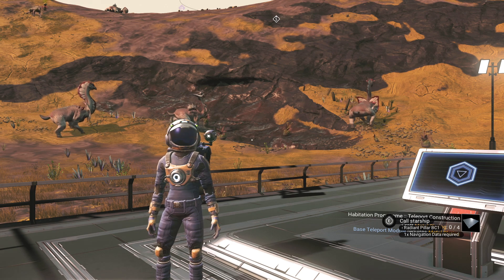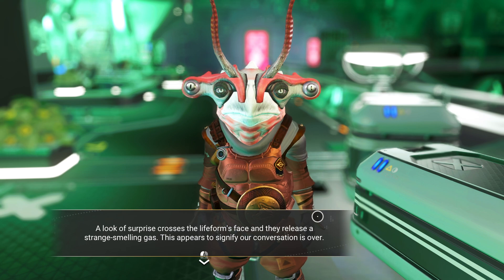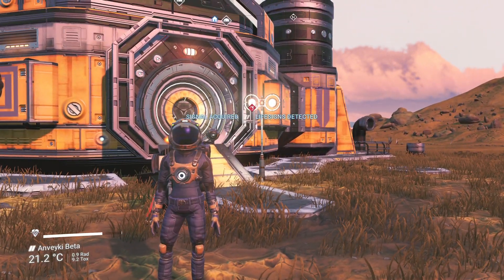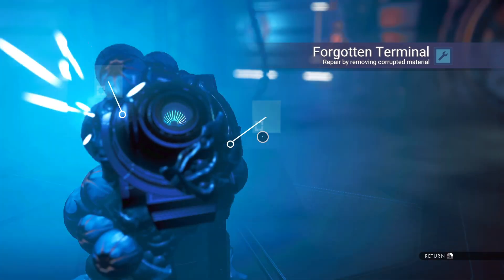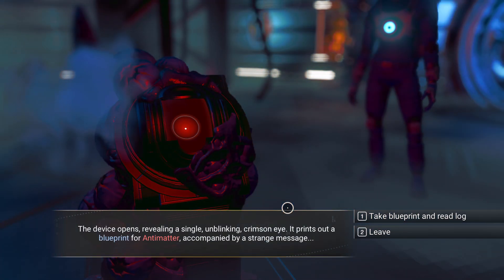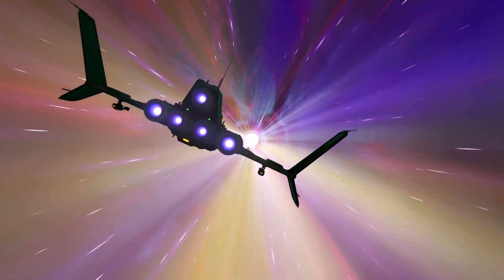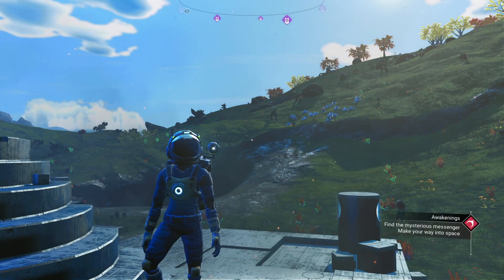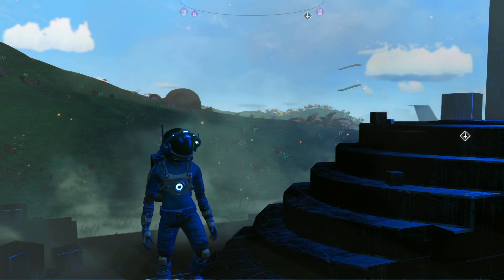No Man's Sky Playthrough 2024 Part 5 Hyperdrive Warp Fuel And First Jump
No Man's Sky Playthrough 2024 Part 5 Hyperdrive Warp Fuel And First Warp
Today on No Man's Sky 2024 We continue our summer playthrough with a hyperdrive, warp fuel and our first warp to a new system.